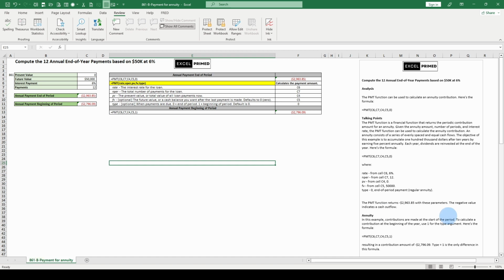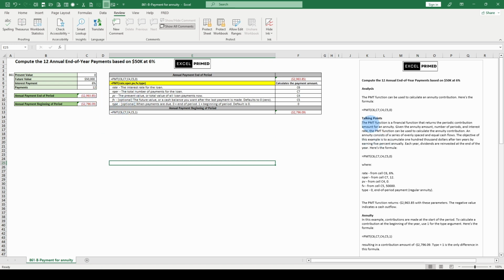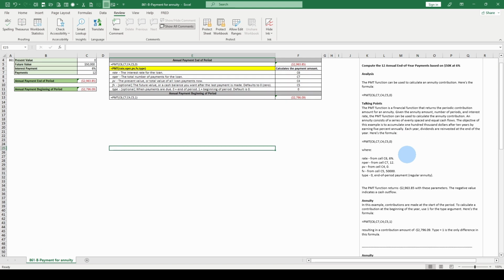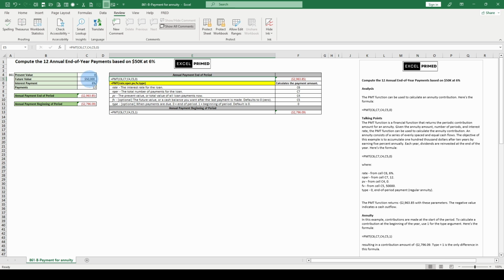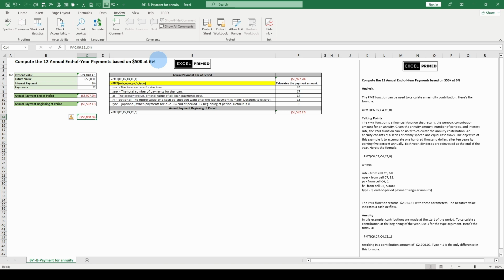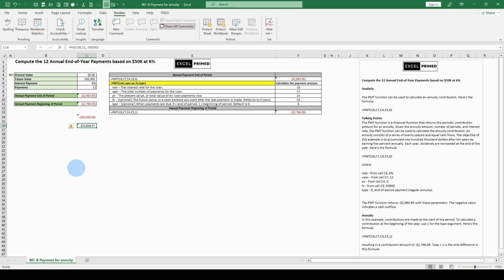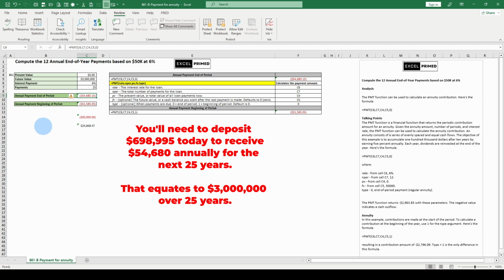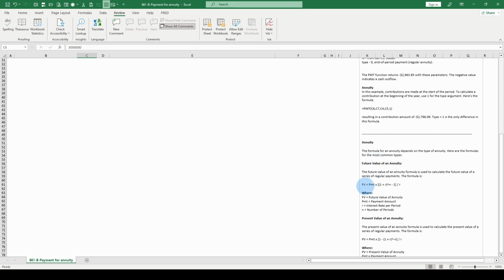How Much Do I Need To Save Every Year To Retire Rich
Want to retire with $2 million? Learn exactly how much to contribute or withdraw each year—down to the dollar.

This Excel video teaches you how to use a special function called PMT to figure out how much money you need to put in or take out each year to achieve certain financial goals.

Imagine you want to have $100,000 after ten years, and you're earning 5% interest each year.

The PMT function helps you find the yearly amount you need to contribute, and it's shown as a negative number because it's money going out.

If you're starting with $50,000 and want to compute the annual payments needed to reach a total of $50,000 after 12 years with a 6% interest rate, you can use the same PMT function.

It's like a math tool that does the work for you! You can even change the timing of your contributions – either at the start or the end of the year.

There are also some fancy formulas for different types of annuities, whether you want to know the future value, present value, or the payment amount for your financial plans.